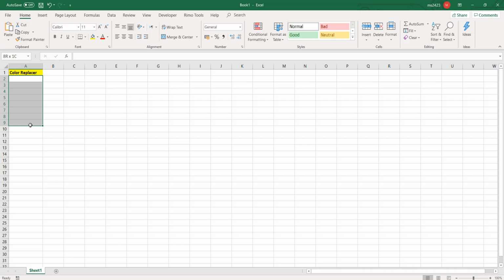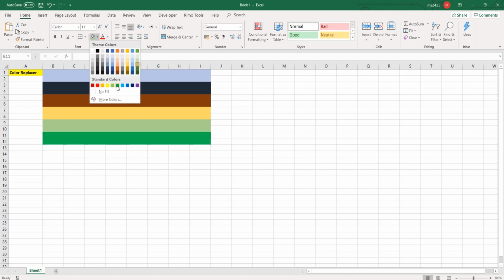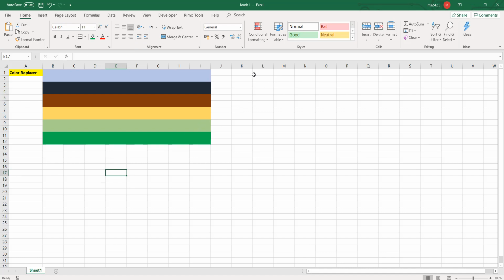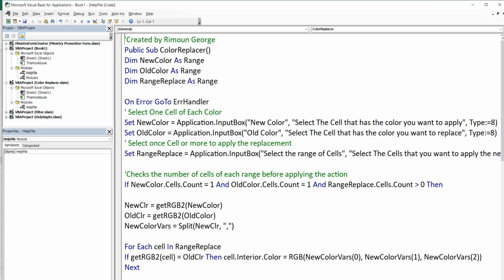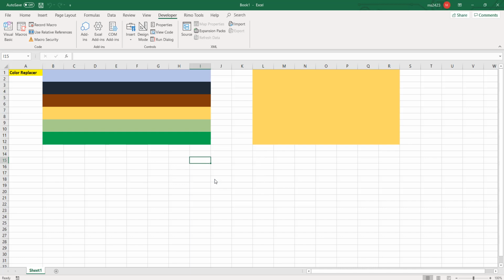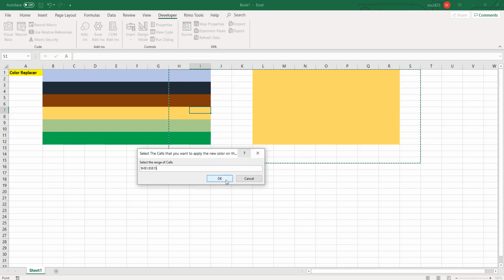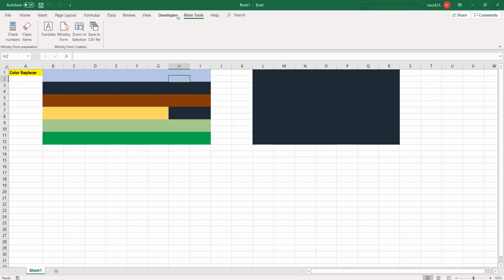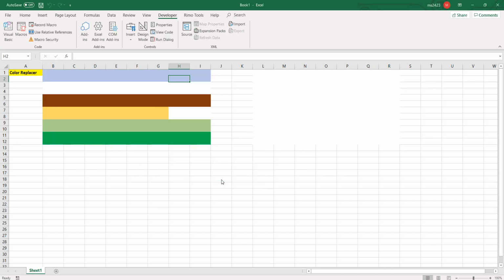Excel VBA - Replace Cell Background Color Replace - Color replacer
Replace the background ( interior ) cell colour with the colour you want.